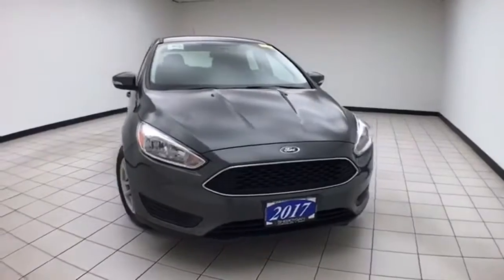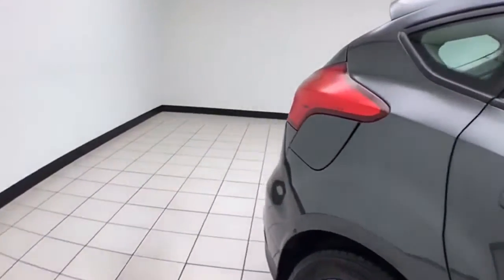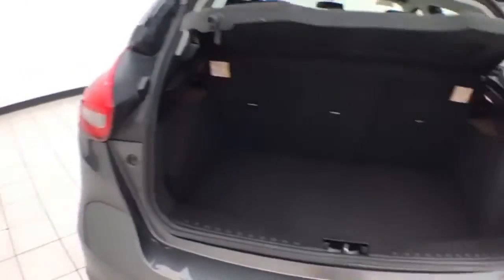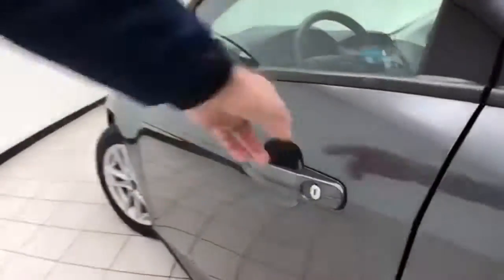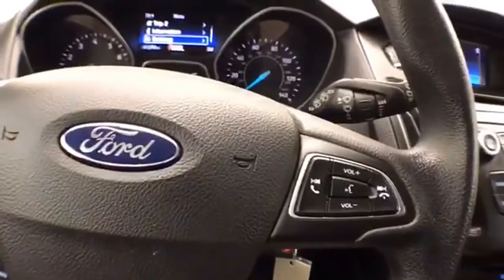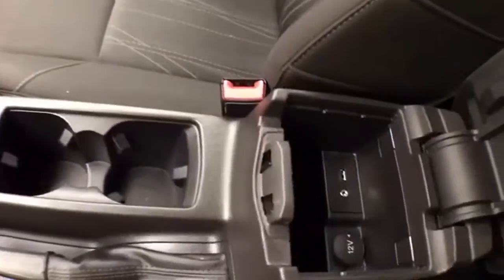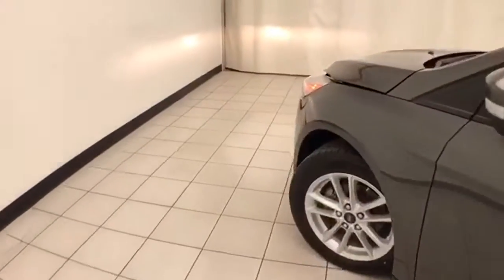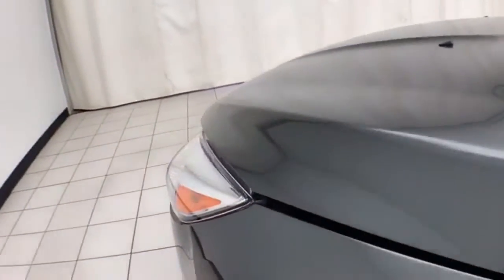Used 2017 Ford Focus Oshkosh WI Sheboygan, WI B9473P - SOLD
Year: 2017
Make: Ford
Model: Focus
Trim: SE
Engine: 4 Cyl. 2.0 L
Transmission: Automatic
Color: Magnetic Metallic
Interior: Charcoal Black
Mileage: 41005
Stock #: B9473P
VIN: 1FADP3K23HL224019
Gray 2017 Ford Focus SE Focus SE, 4D Hatchback, 2.0L 4-Cylinder DGI DOHC, 6-Speed Automatic with Powershift, FWD. 38/26 Highway/City MPGThree dealerships two locations, one goal to be your dealer! At Sheboygan Chevrolet Chrysler, we walk it, with pride! Our Sales personnel are non-commissioned, which means we pay their wages, not you!Reviews: * Rides comfortably for a small car; feels sporty and secure when going around turns; interior is quiet at highway speeds; lots of available upscale and high-tech options. Source: Edmunds

Address:
3400 South Business Drive